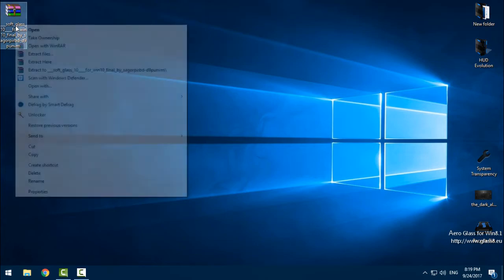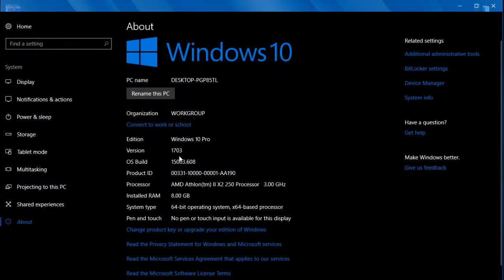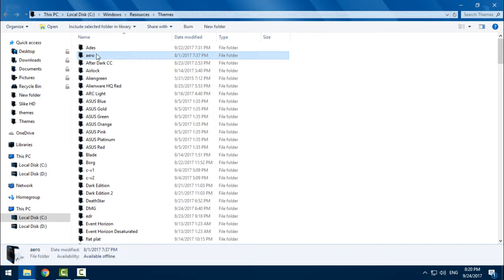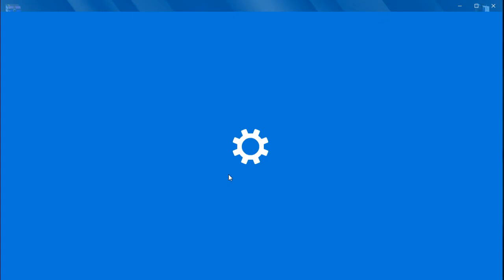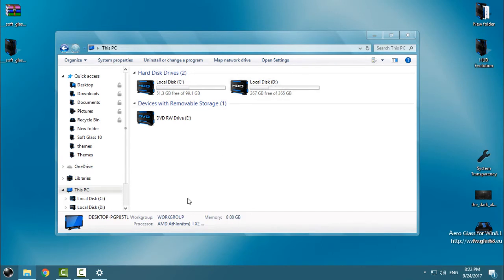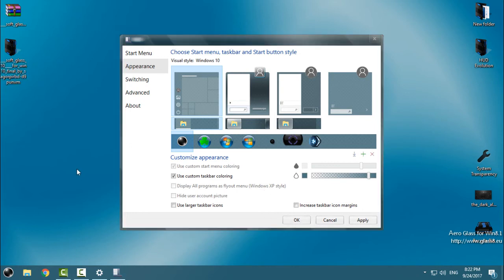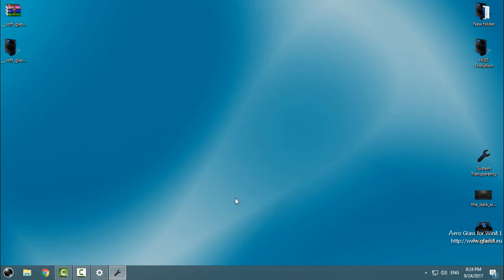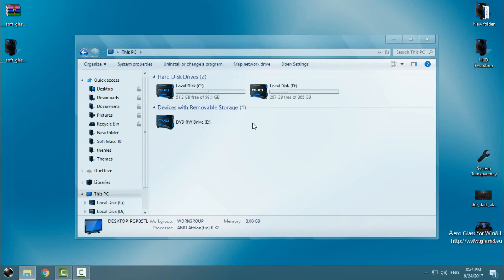Windows 10 theme Soft Glass